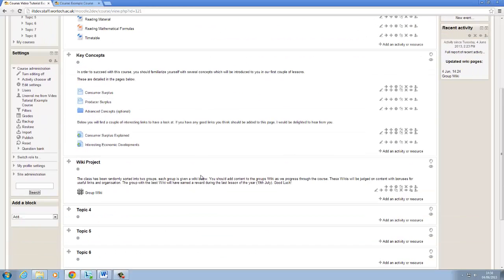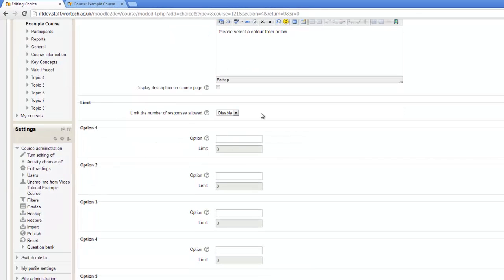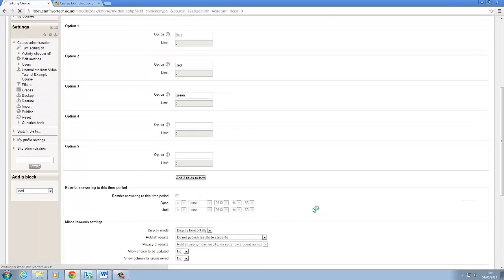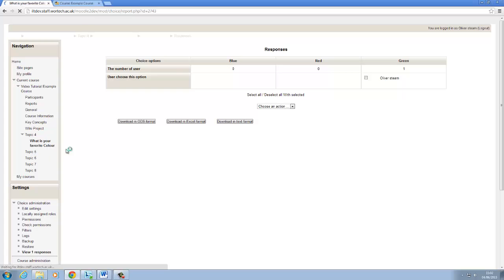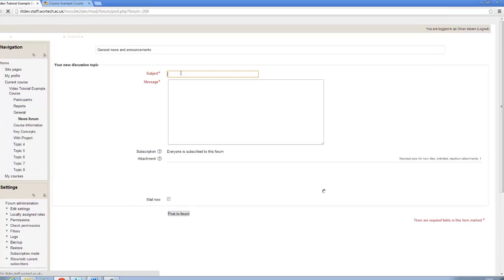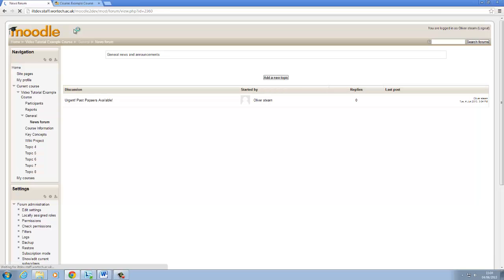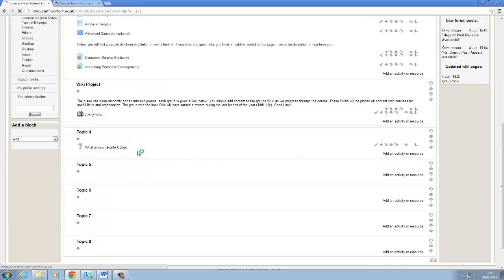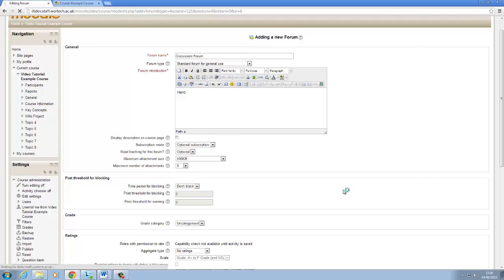Moodle 2: The Choice and Forum Activities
This tutorial walks you through adding and configuring a choice activity aswell as a forum. It is directed at staff with little prior knowledge of moodle.